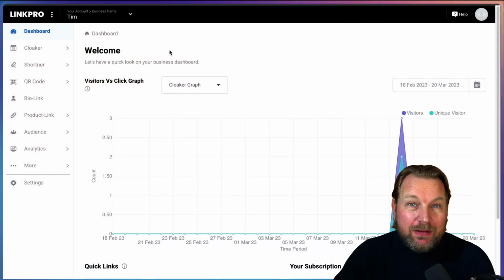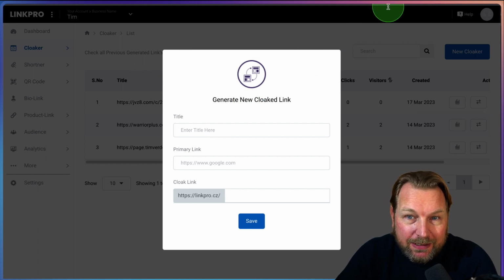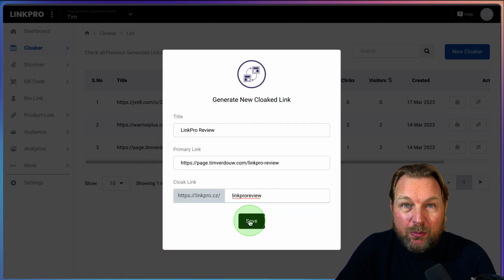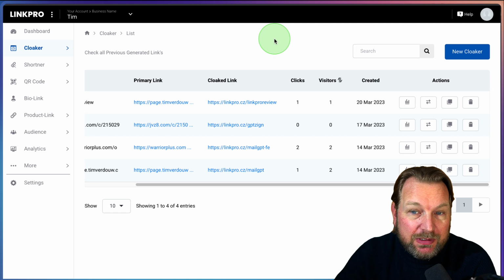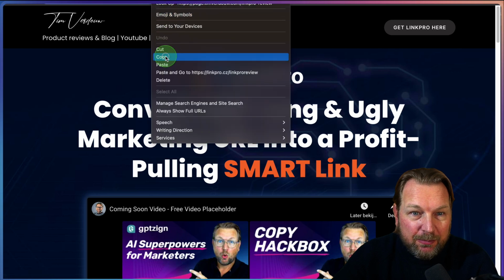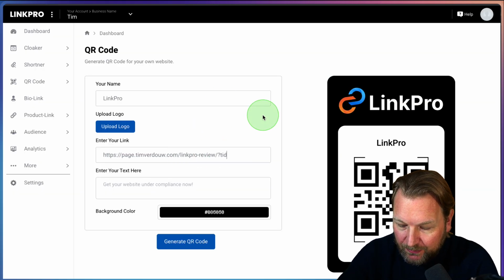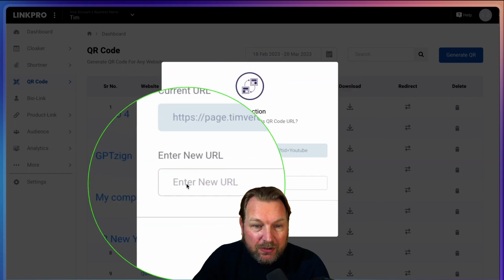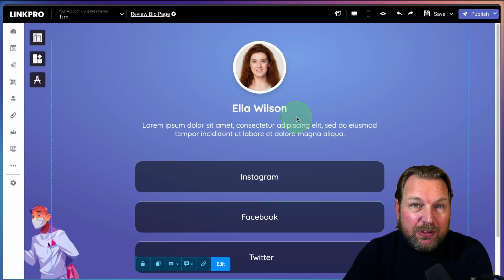LinkPro Review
LinkPro Review & Bonuses

Looking for a tool to help you create professional links that protect your info? Look no further than LinkPro! In this LinkPro review, I'll be taking an in-depth look at this web-based platform and sharing its features, benefits, and overall effectiveness.

With LinkPro, you can say goodbye to long, ugly marketing URLs and hello to profit-pulling smart links that maximize click-through rates, sales, and commissions. Plus, you can easily turn any link into a QR code, making it the perfect tool to serve your customers and local businesses.

So if you're looking for a way to take your online marketing to the next level, then LinkPro is definitely worth checking out. Join me as I dive into the world of LinkPro and see just how it can help you achieve your marketing goals. Don't miss this LinkPro review - it's the ultimate guide to this amazing tool!